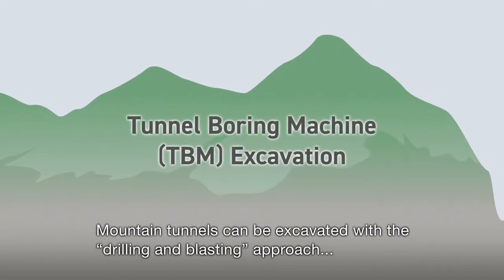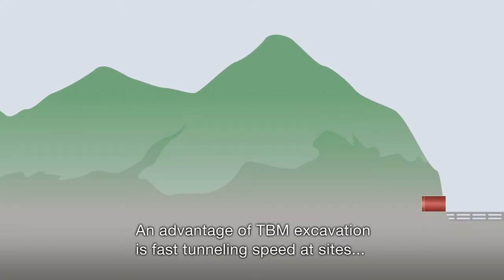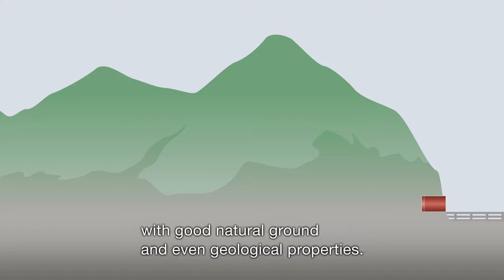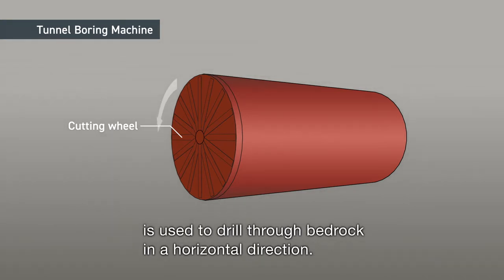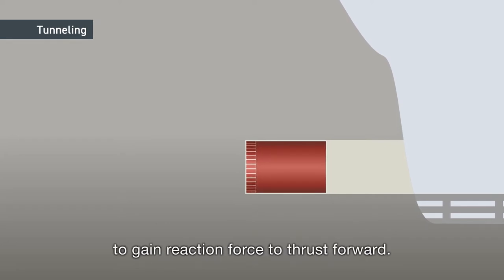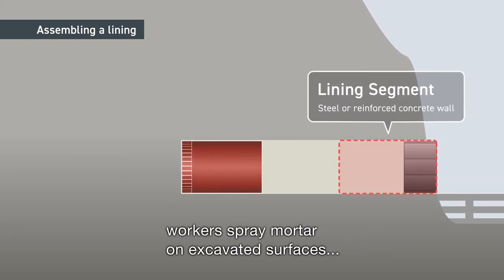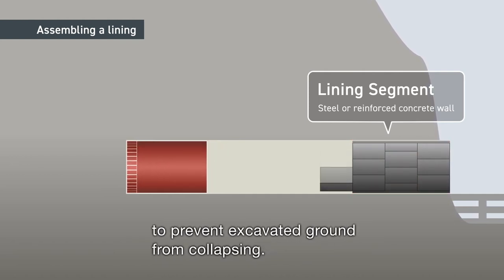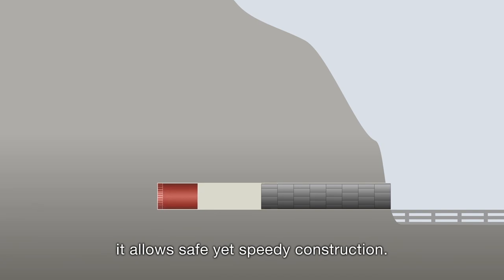Tunnel Boring Machine (TBM) Excavation